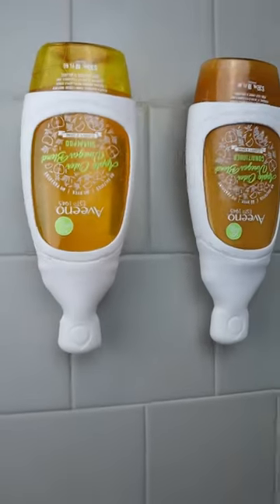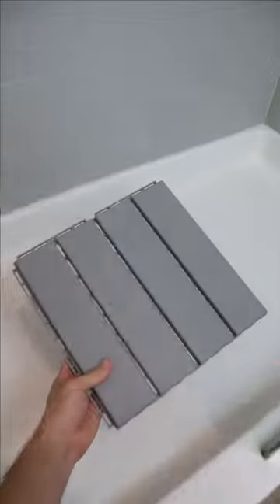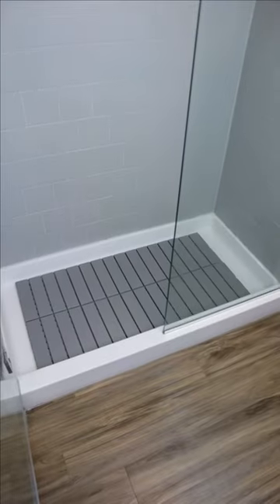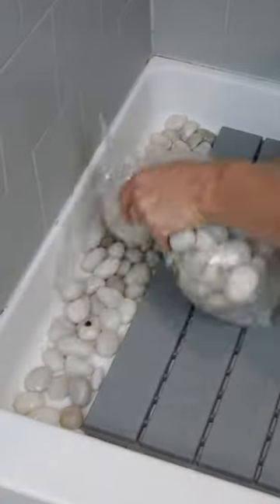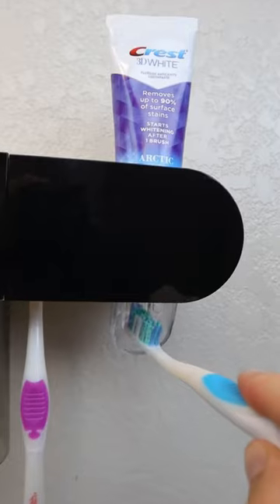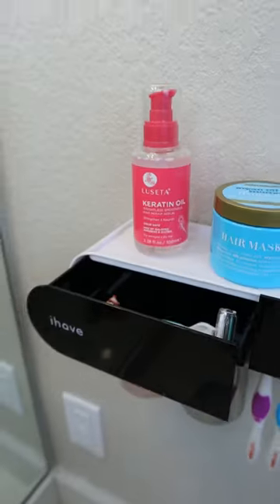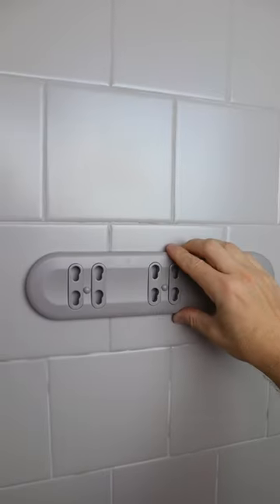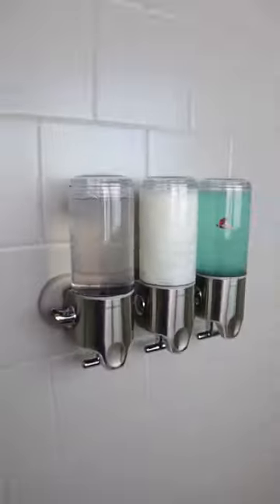Last One Is 100% A Must-Have 🤩